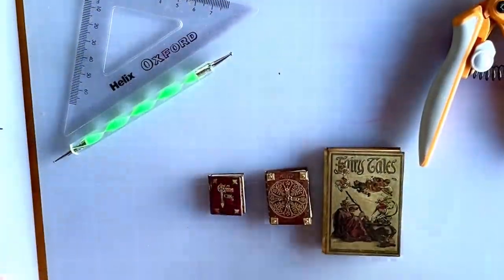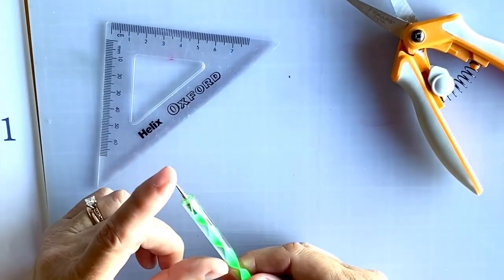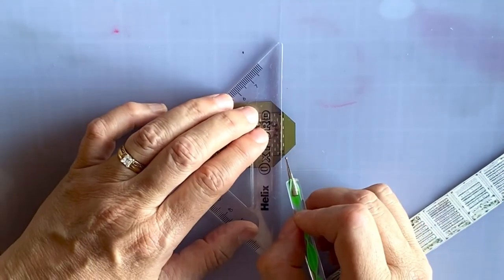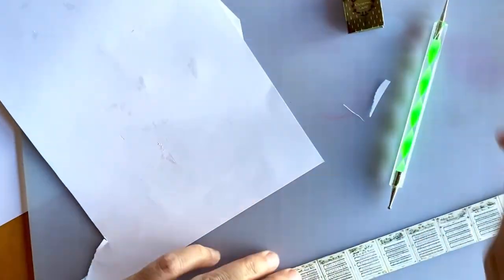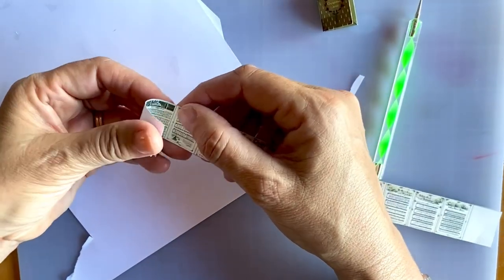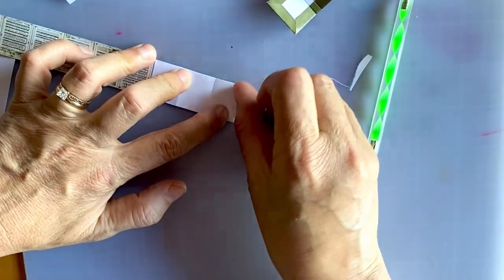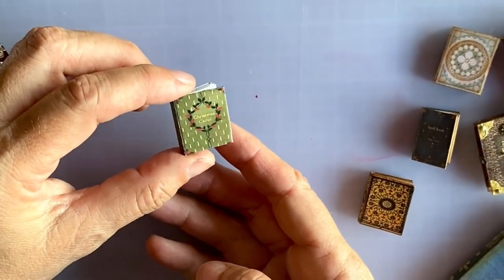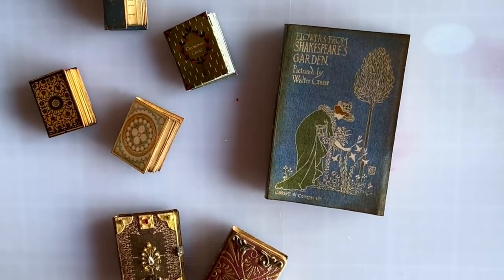Dream into Tiny Books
In this video, I introduce you to the charm and ease of creating tiny books!

Ever After Miniatures